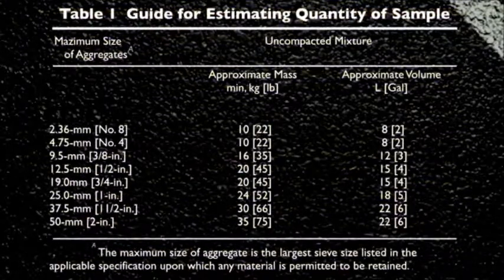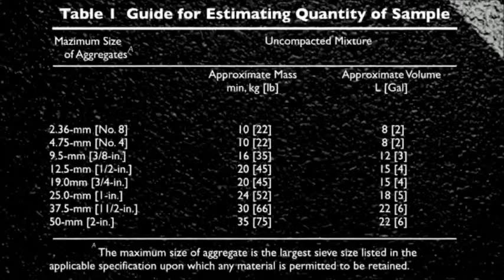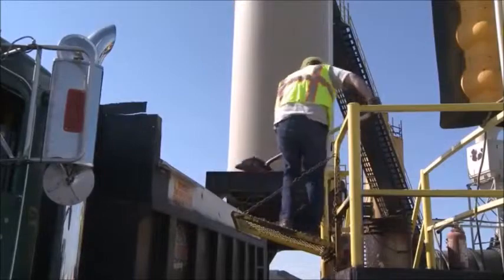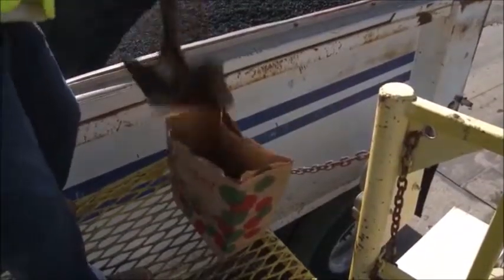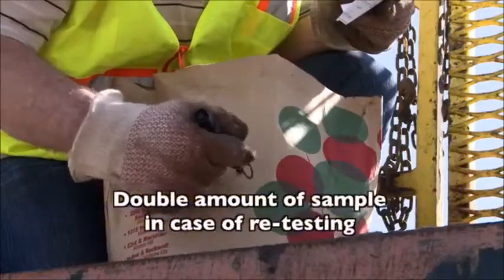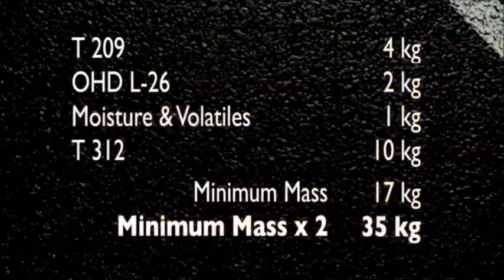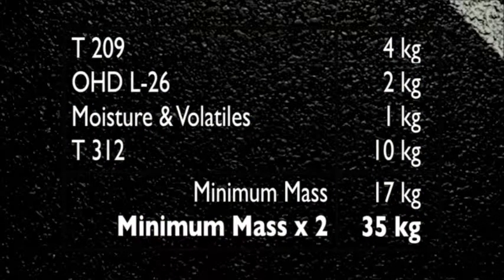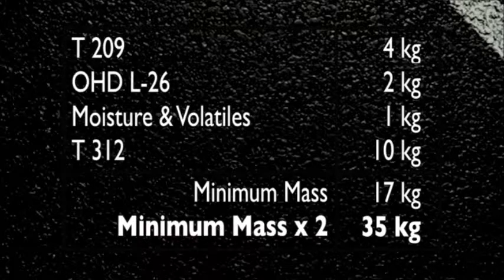AASHTO T 168 Sampling Bituminous Paving Mixtures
This video covers sampling HMA from truck transports and coring according to AASHTO T 168.

This video has been provided courtesy of the Oklahoma Department of Transportation with permission for viewing on TC3’s YouTube channel. Note that this video may include some state-specific verbiage; however, the content is beneficial to technical staff involved in highway operations regardless of geographic location. Anyone viewing this video should refer to their agency specifications and requirements, which they need to review and follow.